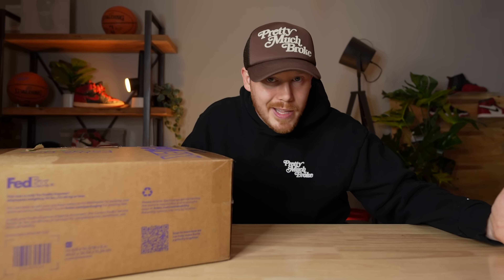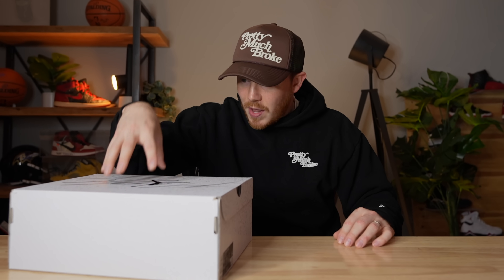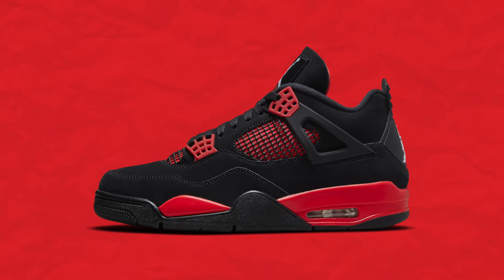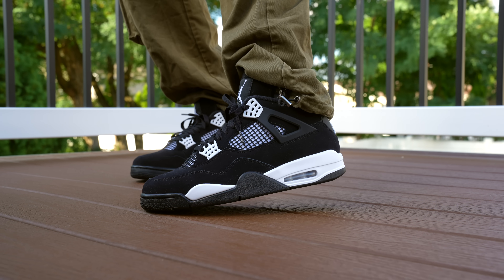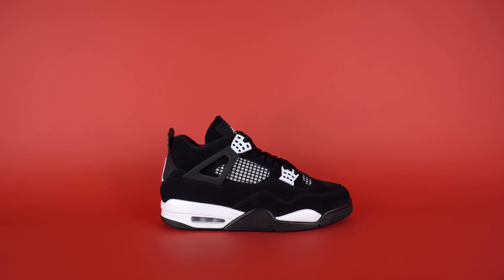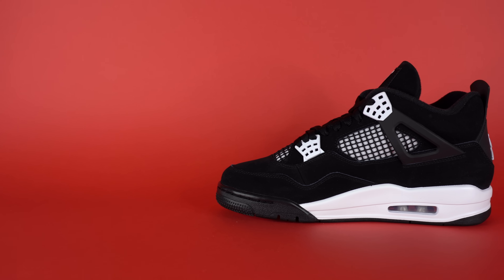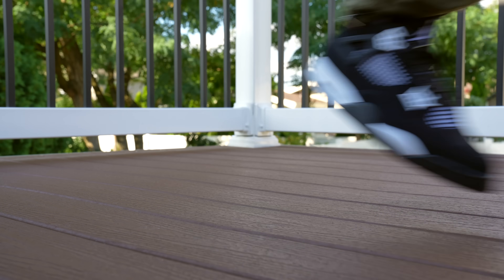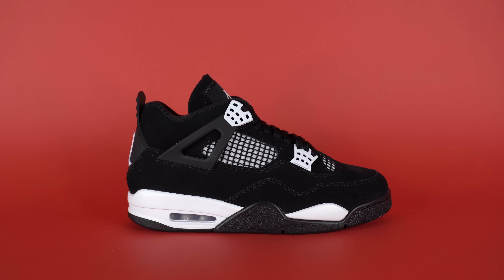Air Jordan 4 WHITE THUNDER Review & On Feet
Today I'm reviewing the Air Jordan 4 White Thunder. The White Thunder Air Jordan 4 has a retail price of $215 and a release date of August 24th 2024. Check out my full Air Jordan 4 White Thunder unboxing, review and on feet to learn more.

Seth Fowler
141-I Rte 130 S,
# 383